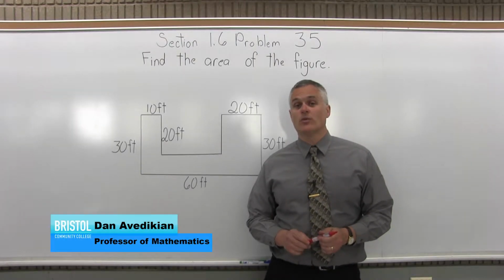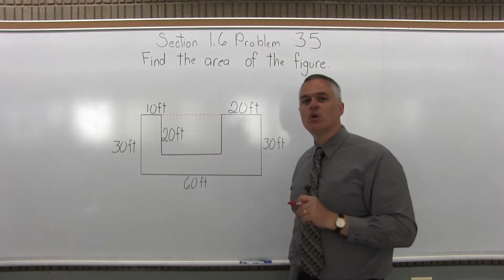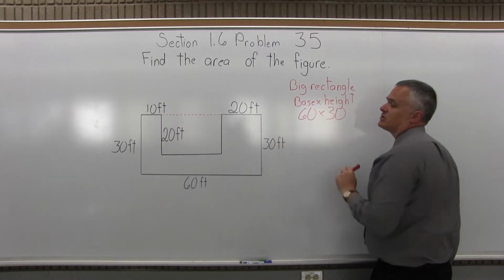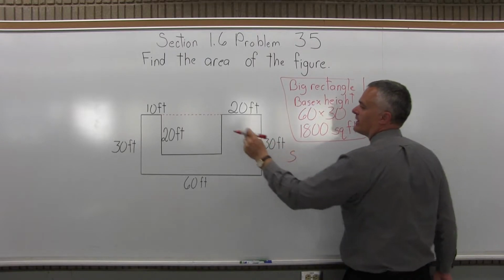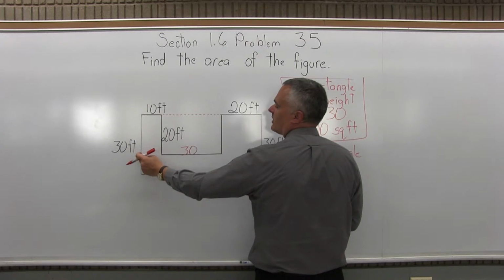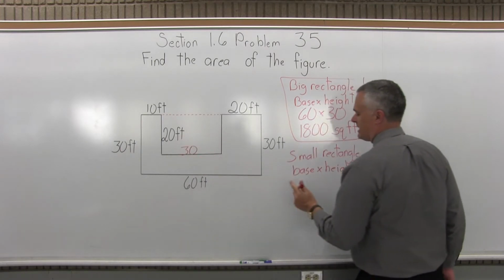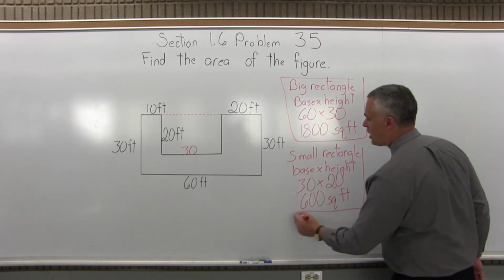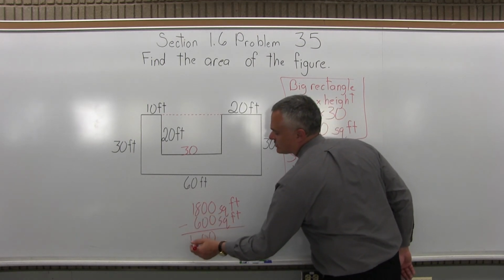MTH 060 : Section 1.6 Problem 35 - Mathematics with Dan Avedikian